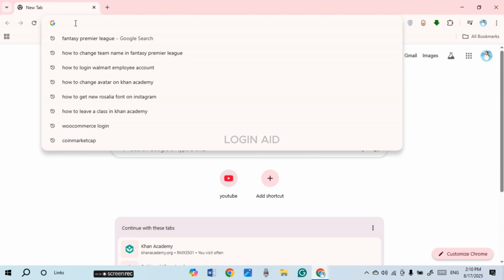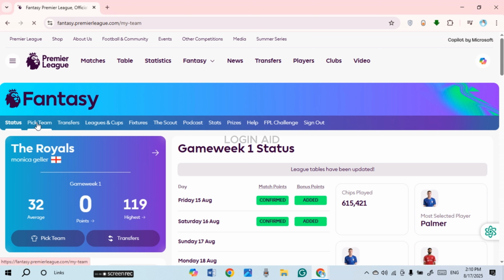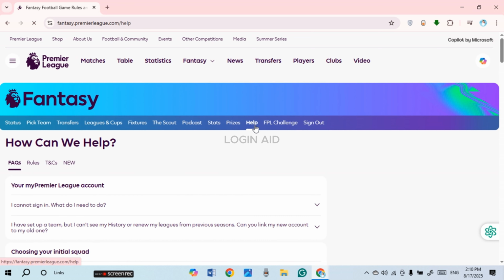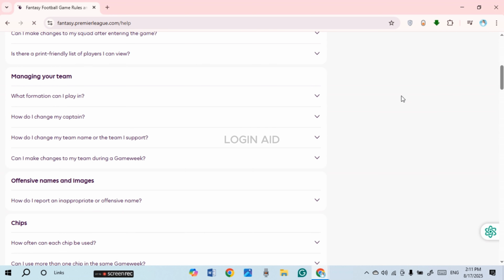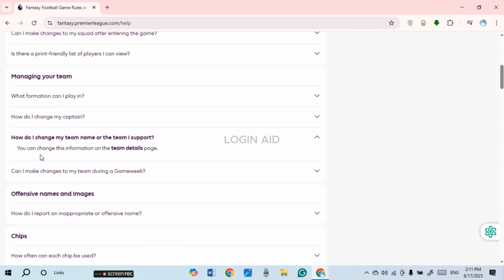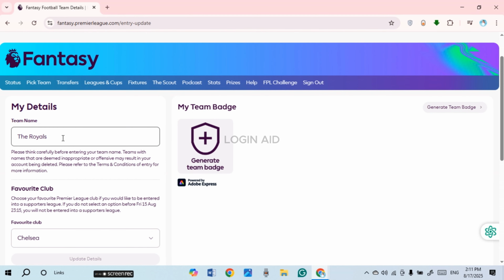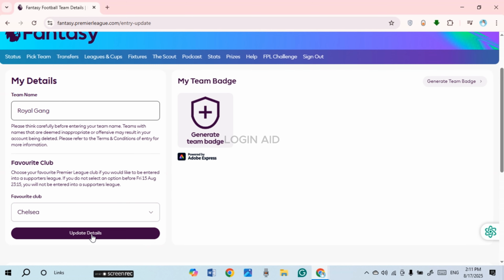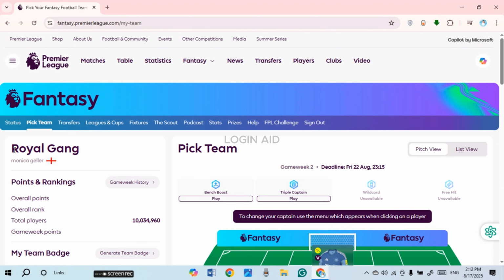How To Change Team Name In Fantasy Premier League | Rename Your FPL Team 2025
If you want to personalize your Fantasy Premier League team, you can update your team name by logging in on the official FPL website. Keep in mind that FPL only allows you to change your team name once per season, so pick something creative but long-term.